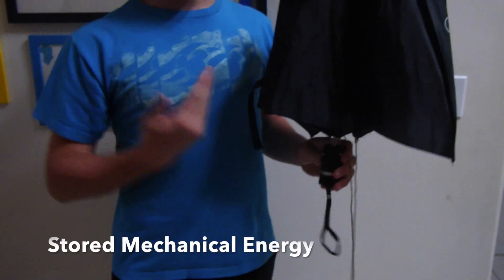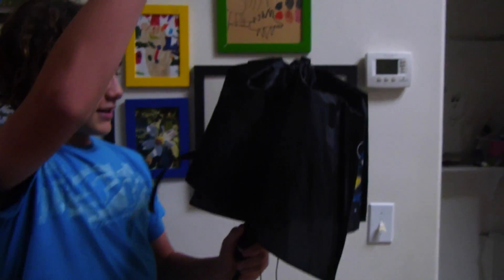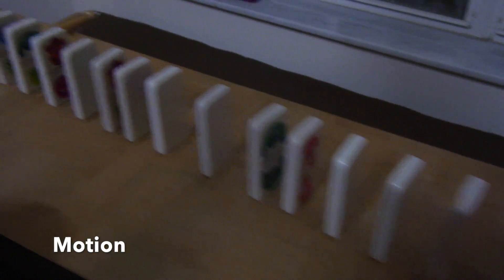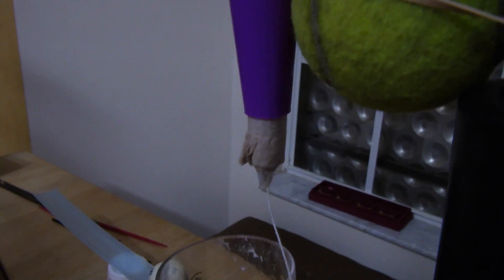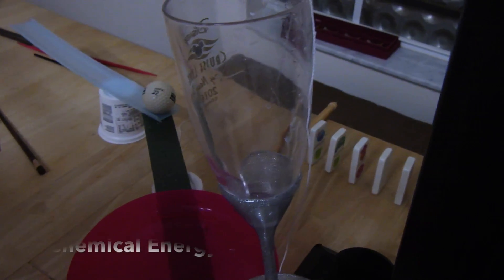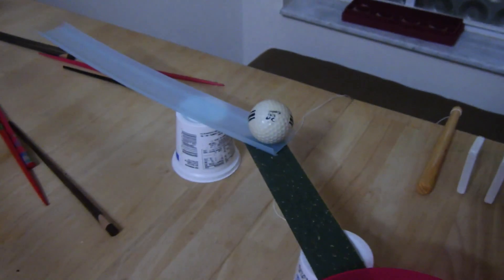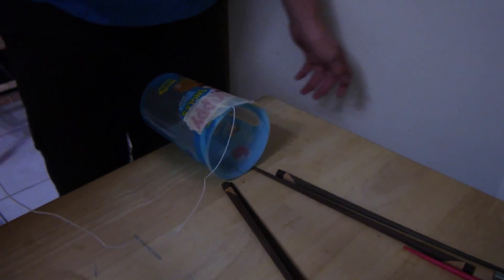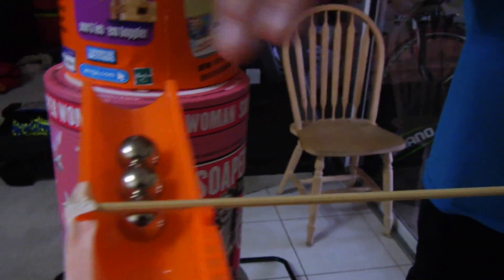Rube Goldberg Machine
Kai's Rube Goldberg Pitching Machine for his Science class at McNair Magnet Middle School.